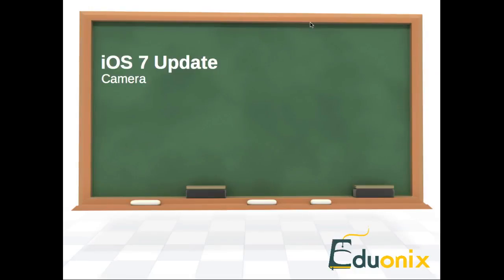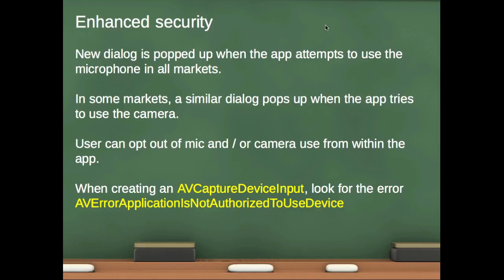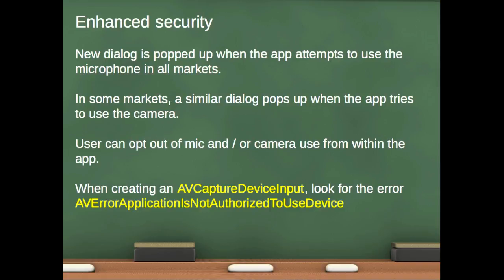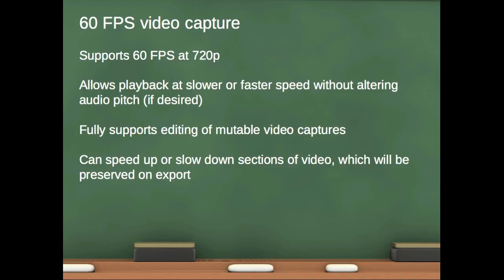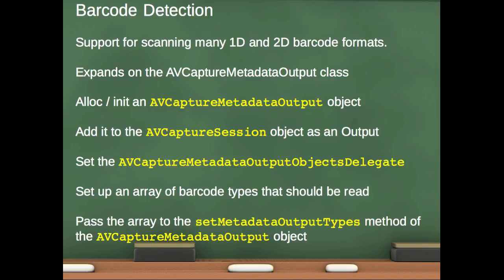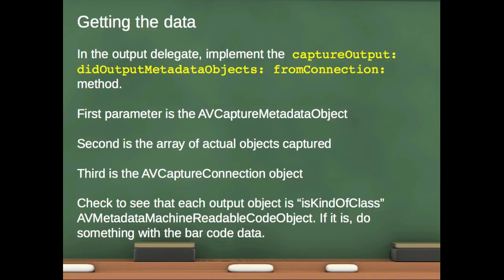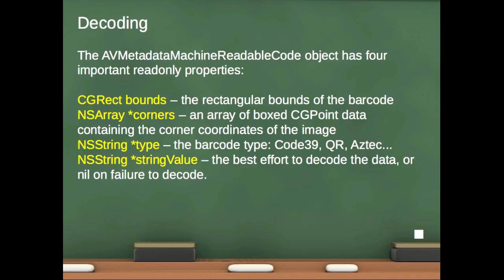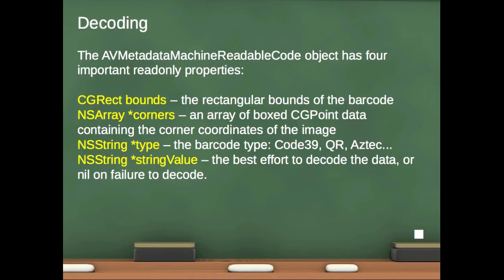54257 103 Camera updates